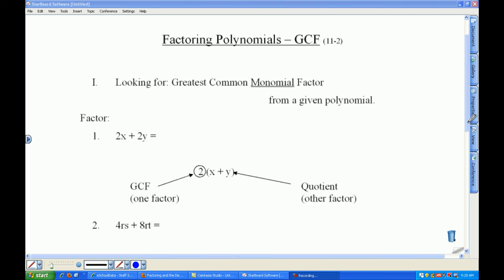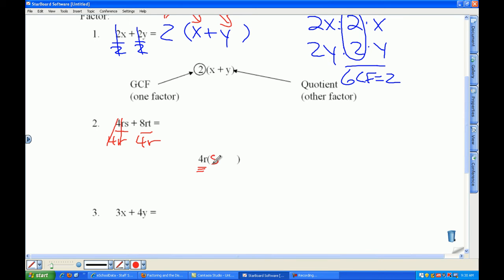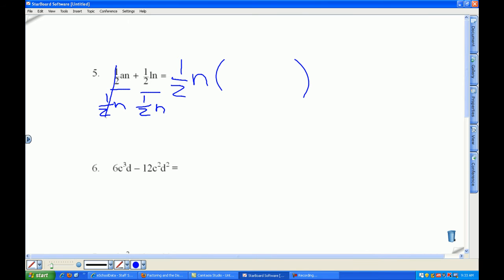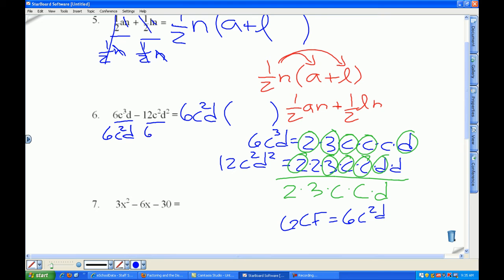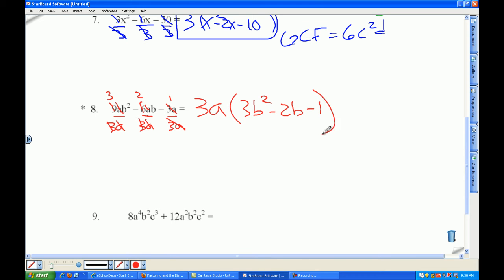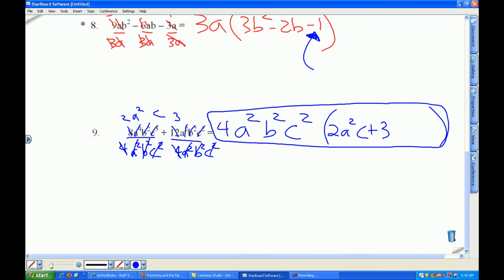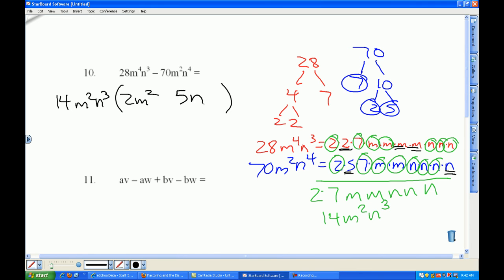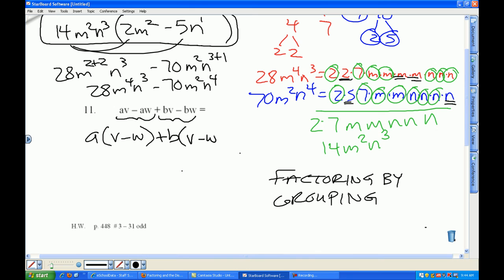Lesson 11-2 GCF and Factoring.avi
Factor out the Greatest Common Factor from a Polynomial